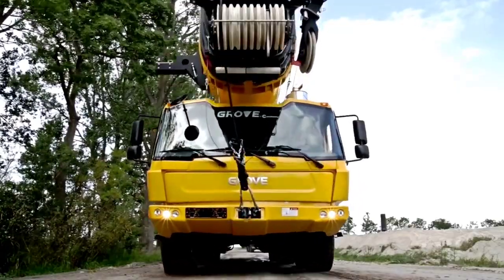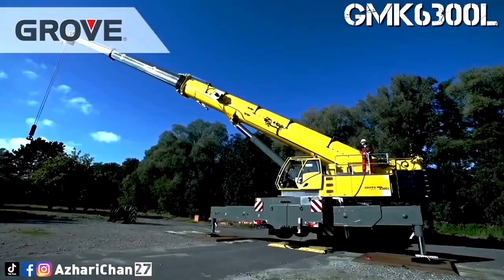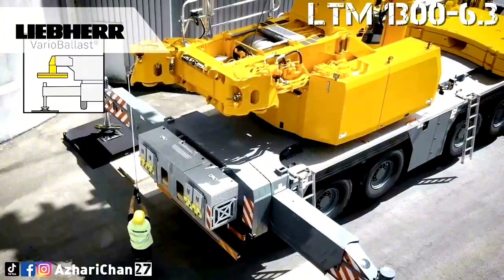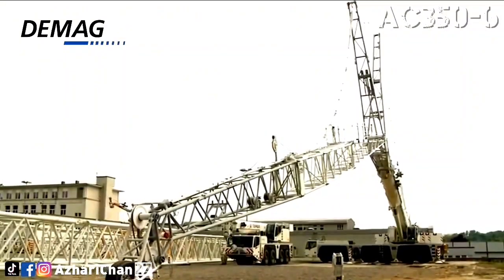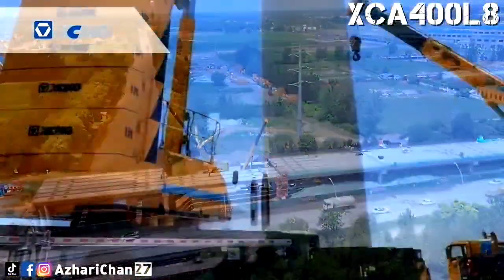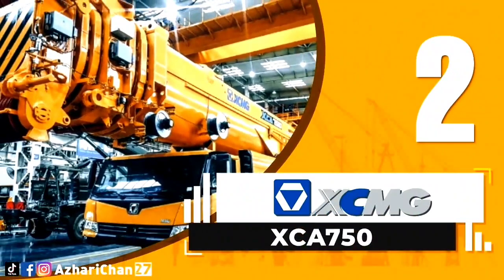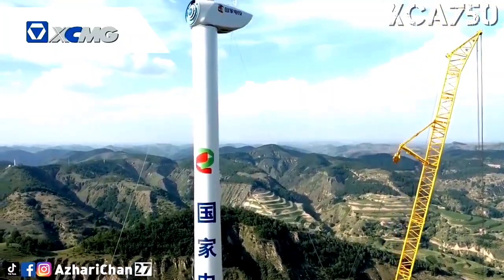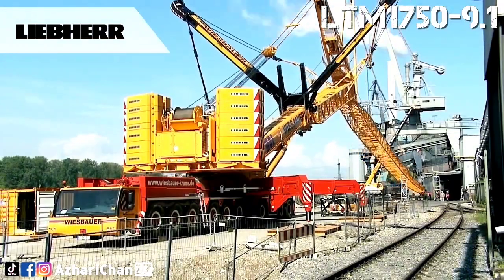The IMPRESSIVE and INNOVATIVE Advanced Latest Modern Larger Tonnage All-terrain crane Technology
This video is to show seven The IMPRESSIVE and INNOVATIVE Advanced Latest Modern Larger Tonnage All-terrain crane Technology